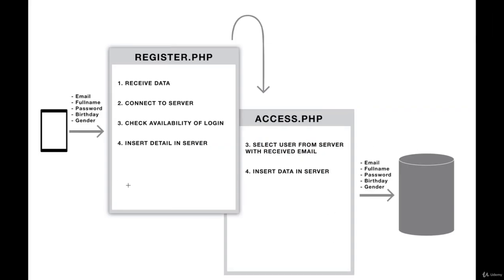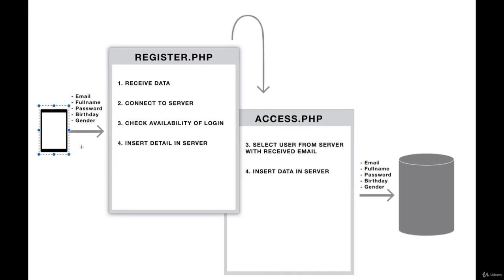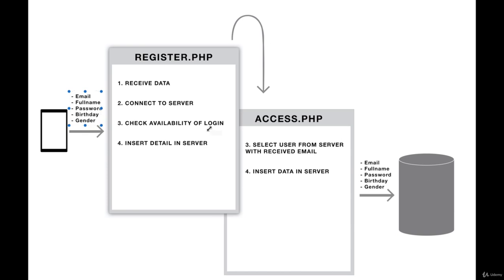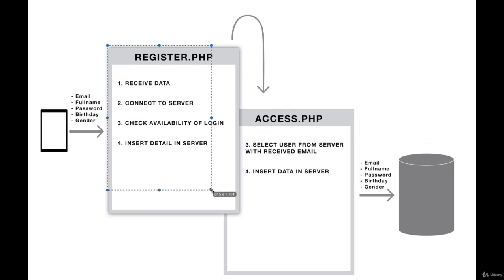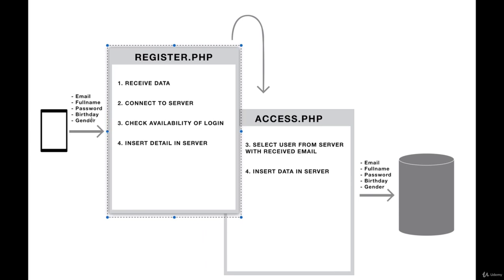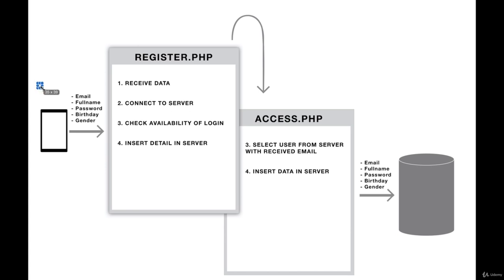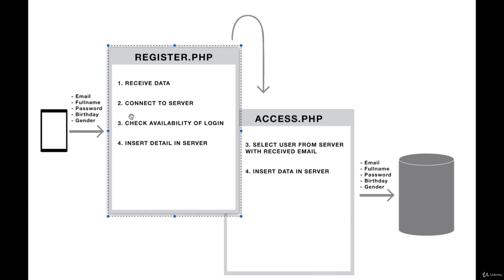38 Understanding the Entire Communication of the Server and the App in Details